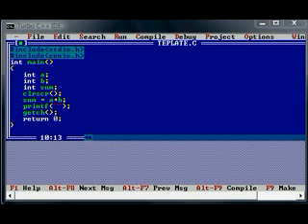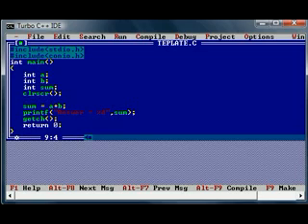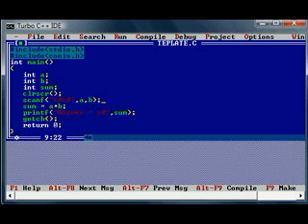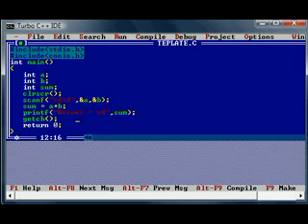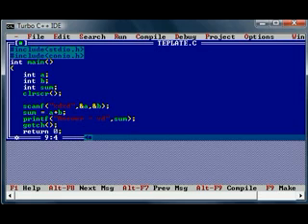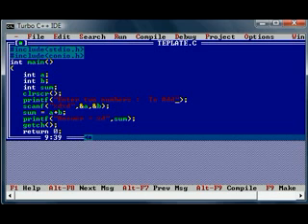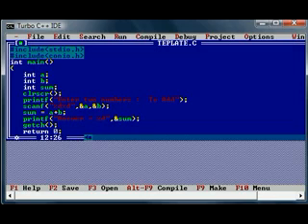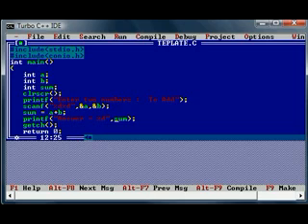C Programming Tutorial 11 int data types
using scanf() printf() function with c c++ programming language. int  formatting string used with scanf() printf() functions are explained here.